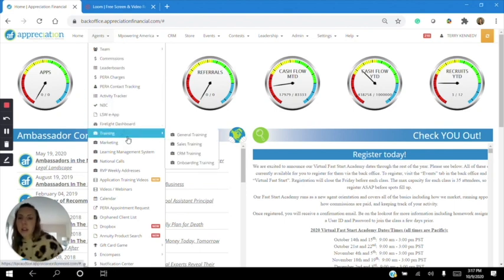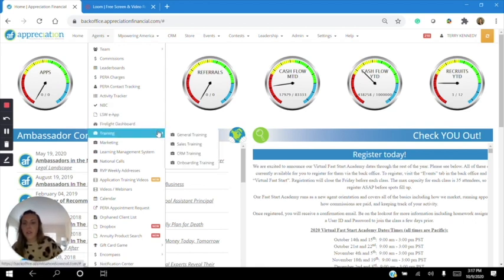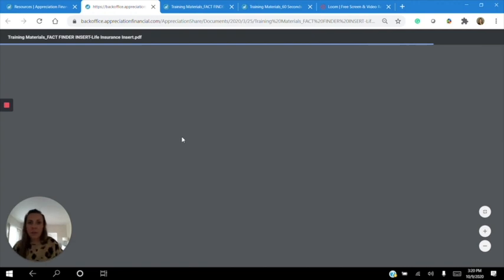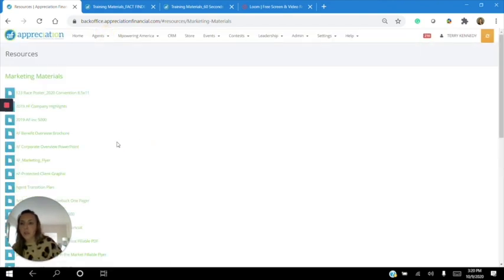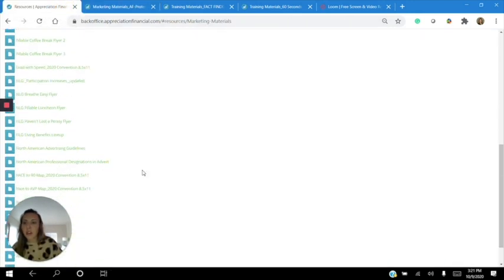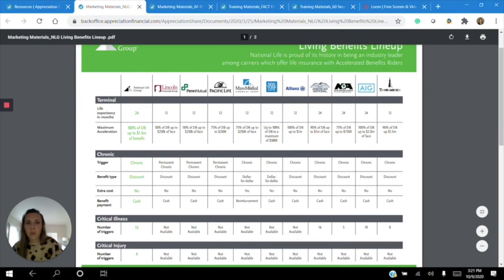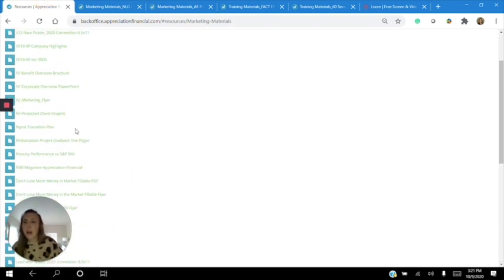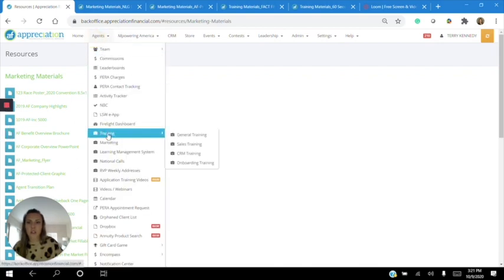FSA Agent Training & Marketing Tabs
This video is about FSA Agent Training & Marketing Tabs